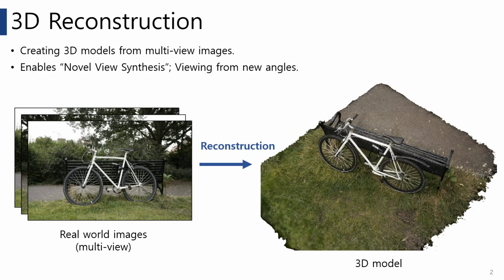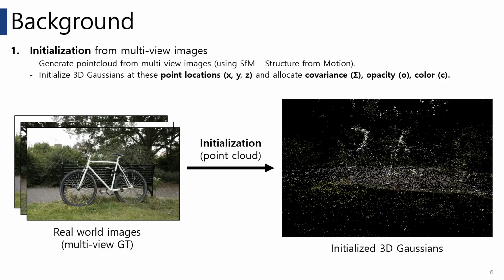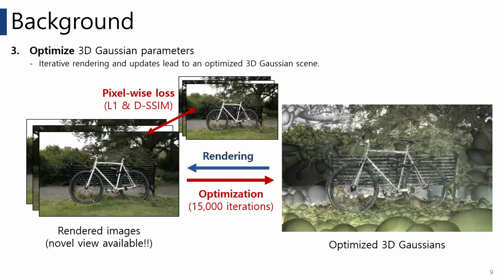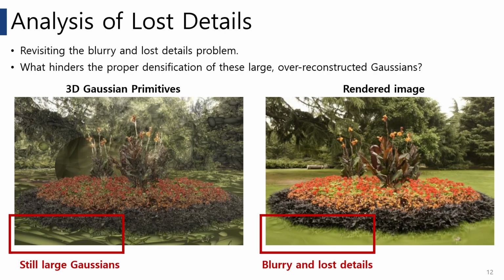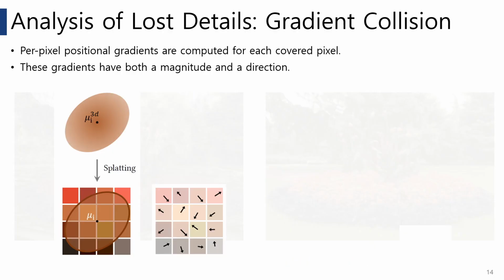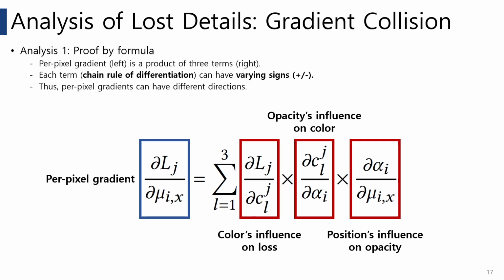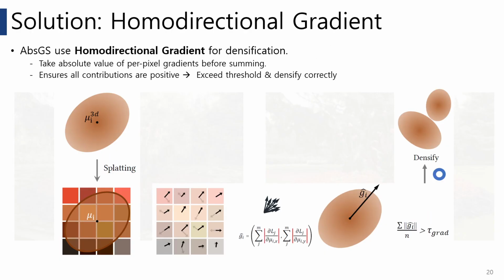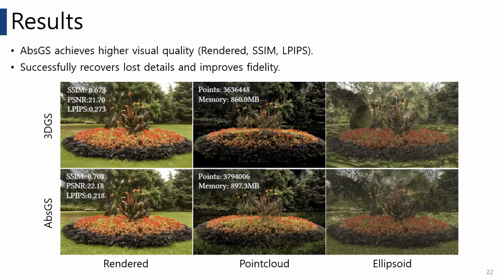[Seminar] Unlock Lost Details in 3D Gaussian Splatting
Target paper: AbsGS: Recovering fine details in 3D Gaussian Splatting, 2024, ACM Multimedia.